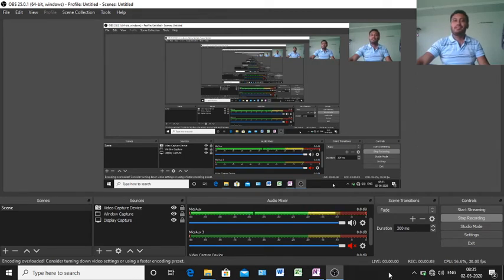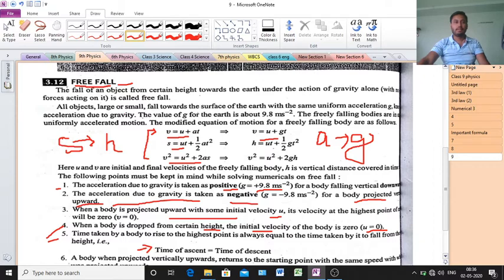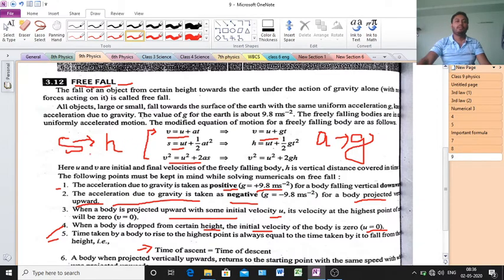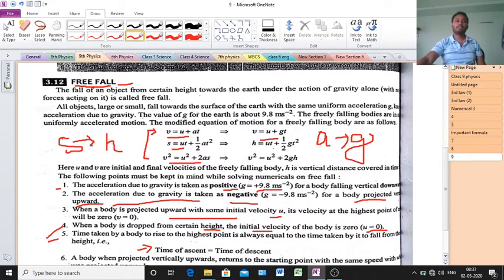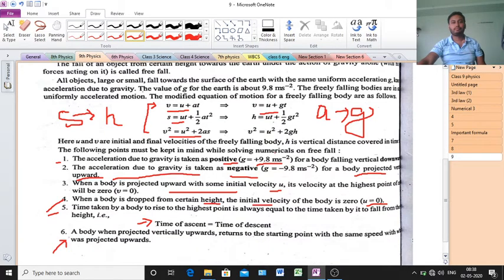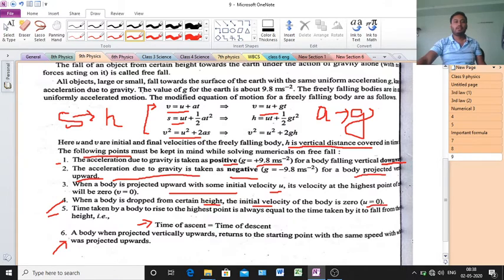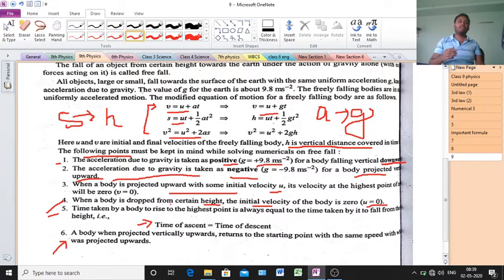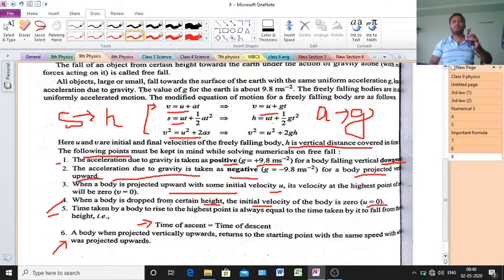Newton's Laws of Motion Part 7